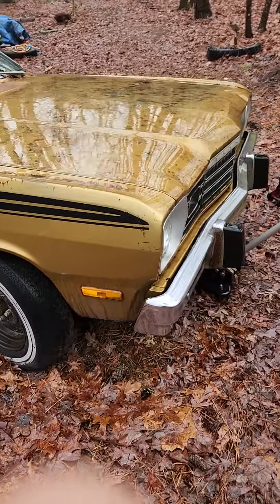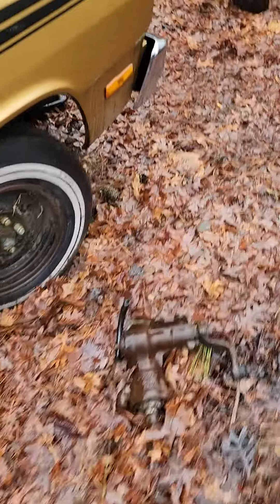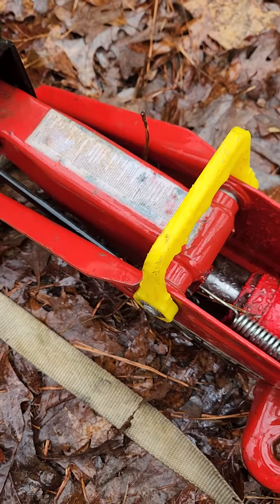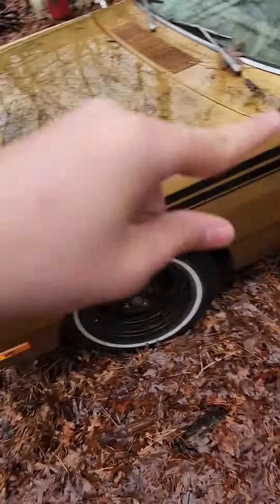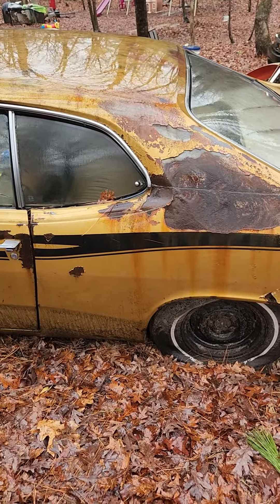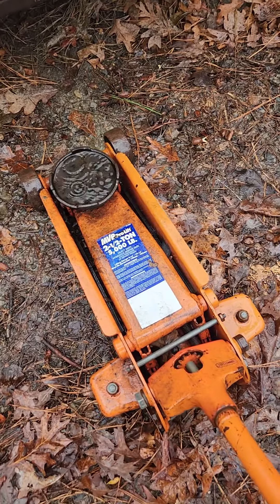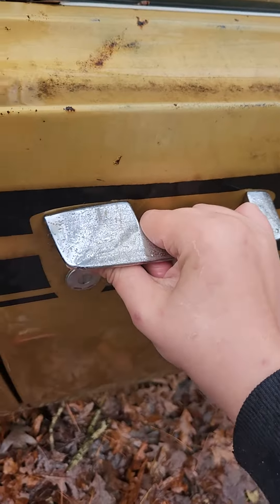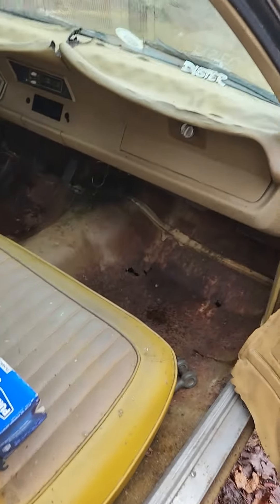1973 Plymouth 340 Duster restoration (part 1)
my fault  the coronet 440 is a 1969 not a 1968.